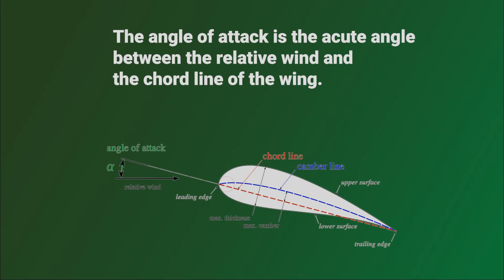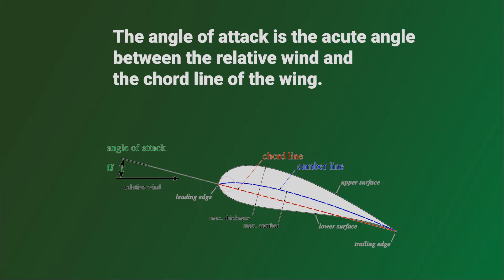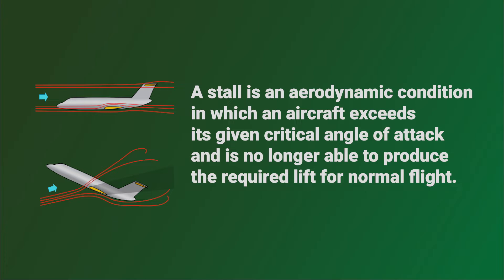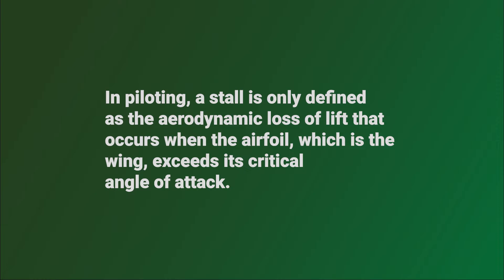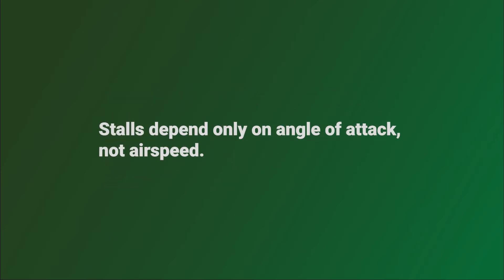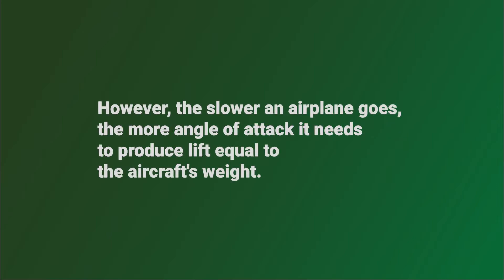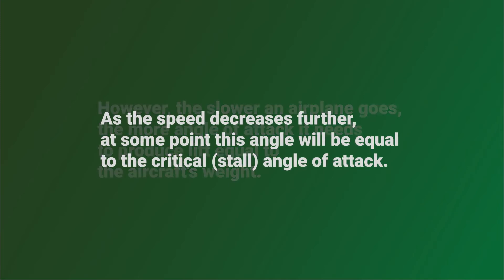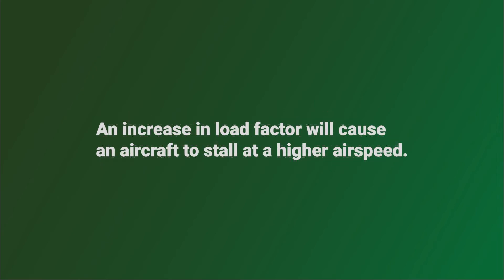Drone License: Part 107 Certification Training - 6.2 Angle of Attack and Stalls